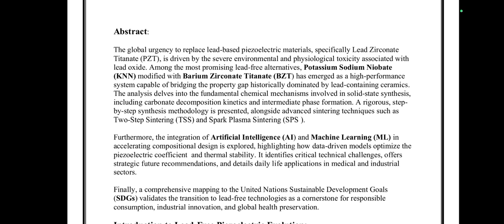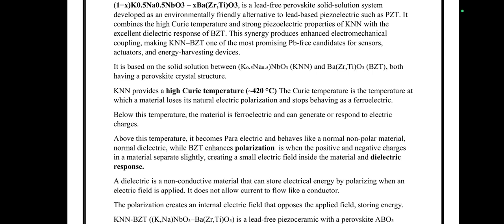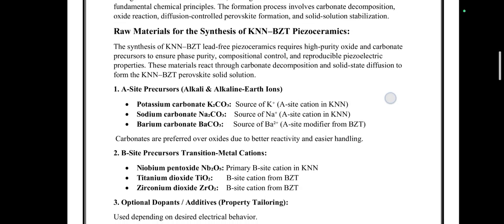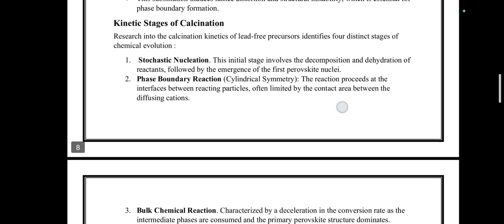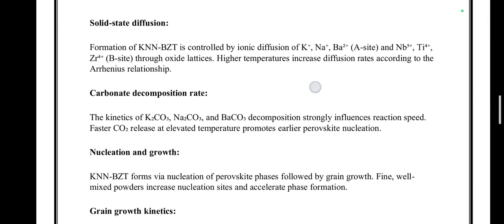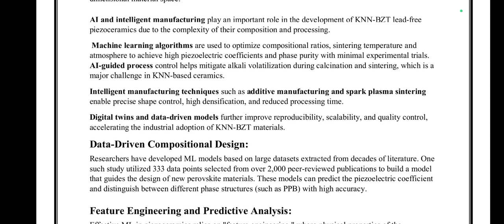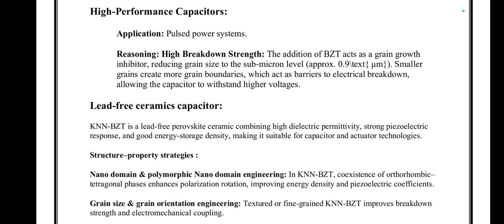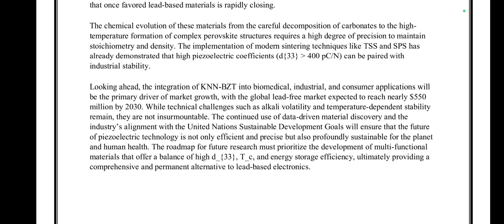KNN / BZT | NO LEAD | PIEZOELECTRIC | POTASSIUM SODIUM NIOBATE / BARIUM ZIRCONATE TITANATE | TSS SPS